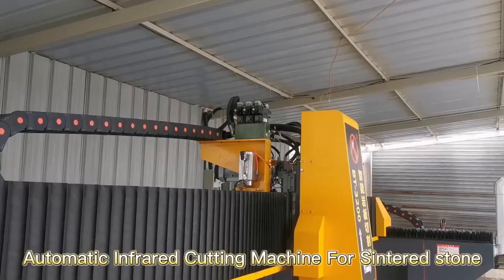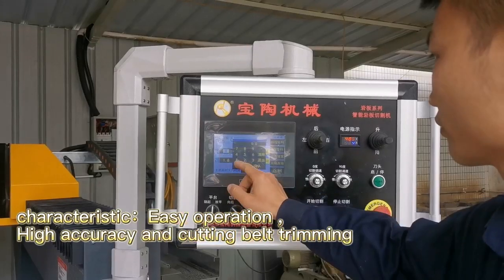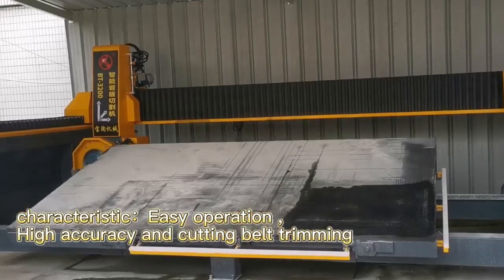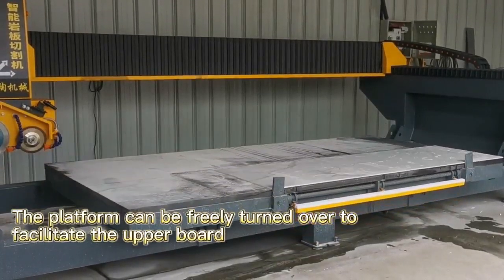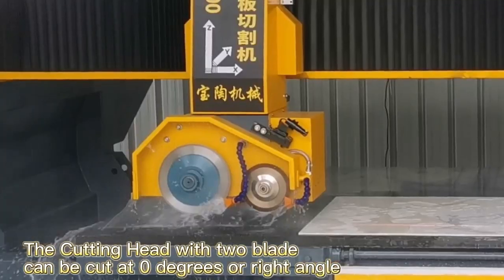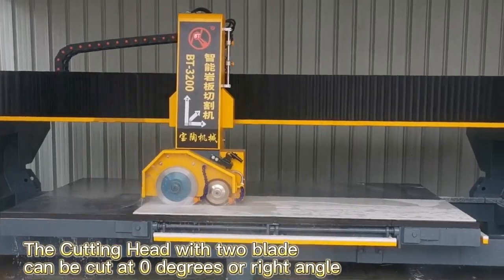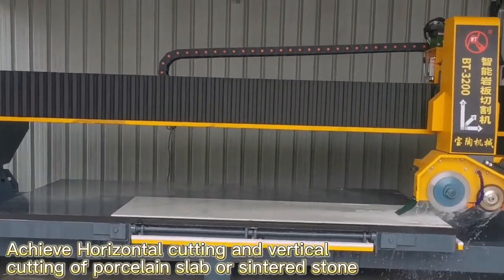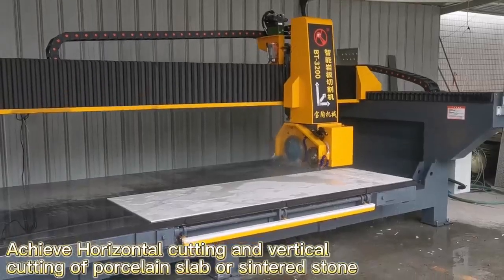BT3200 Infrared bridge saw cutting machine